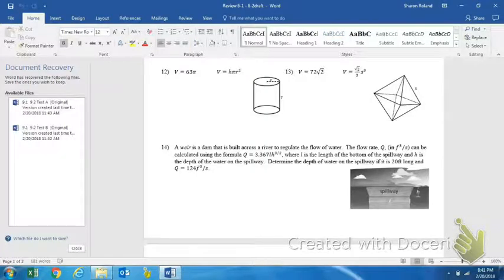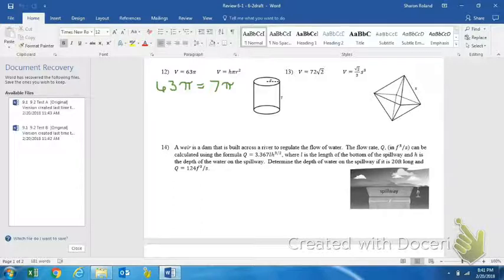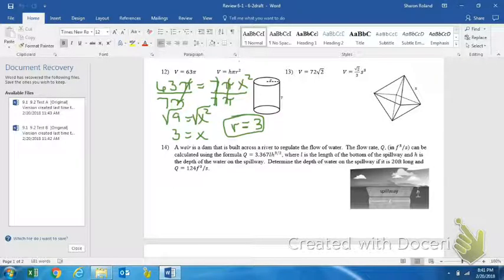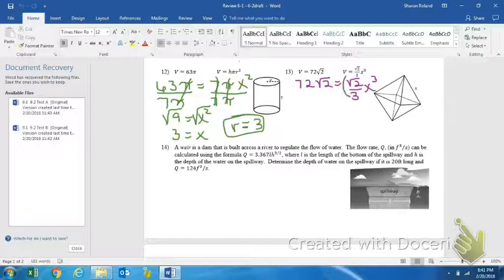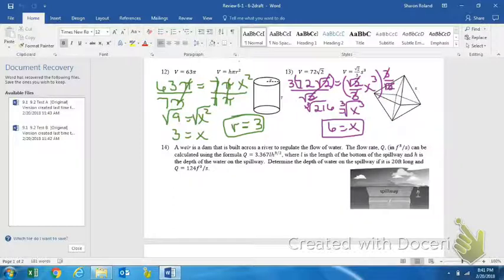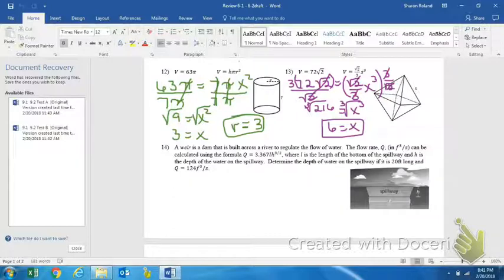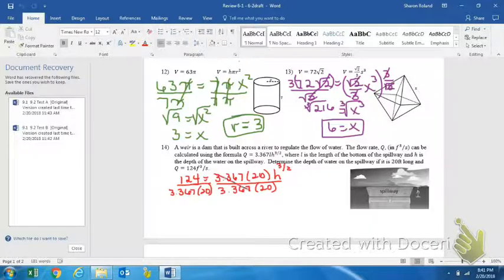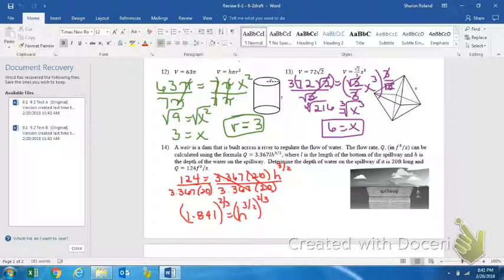Review Alg2 6.1-6.2 #12-14